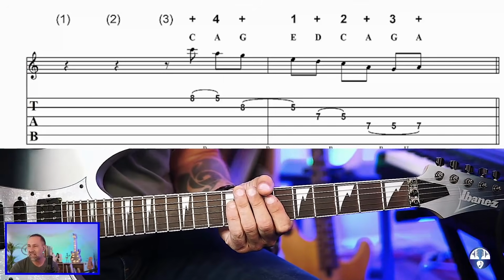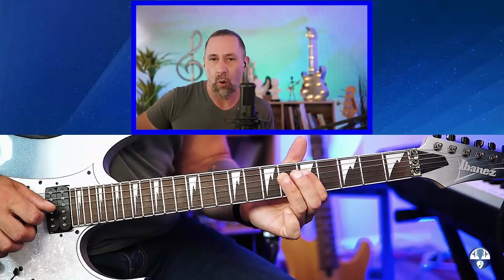How to Make Your Solos Sing Instead of Sounding Like Scales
Ever feel like your solos sound more like exercises than music? This is the fix that makes your guitar sing.

In this Q&A Tuesday, Nate shows you how to bring melodic pronunciation into your playing so every note sounds more alive and expressive. You’ll learn how to use hammer‑ons, pull‑offs, bends, and slides as tools for phrasing—not just flashy moves. More importantly, you’ll see how rhythmic placement makes your solos breathe, flow, and tell a story instead of sounding mechanical.

To make this practical, Nate demonstrates a short lick and then shows you several different ways to play it—each one using the phrasing concepts covered in this lesson. You’ll hear the difference for yourself and walk away knowing how to apply these same ideas to your own solos.

If you’ve ever felt stuck sounding flat or technical, this is the shift that helps you make your guitar sing with emotion and intention.

🎸 Free course — Rhythm Skills For Life: 10 lessons to finally lock in your timing.

Chapters:
00:00 Introduction
00:17 How To Develop Better Melodic Phrasing
00:51 Melodic Pronunciation
01:44 Adding Stylistic Techniques
03:21 Lick Over Blues Jam Track
04:39 Rhythmic Placement
05:55 New Lick Over Blues Jam Track
07:25 Using Slides
08:56 Reverse Bends (Pre Bends)
10:29 3 Dramatic Changes
12:55 Rhythmic Displacement